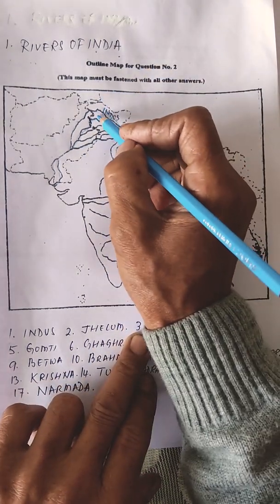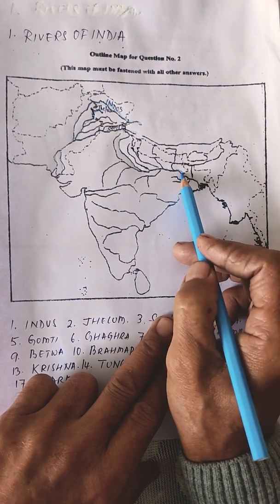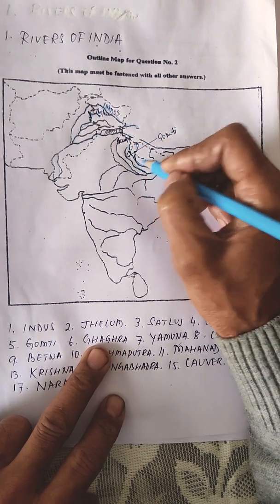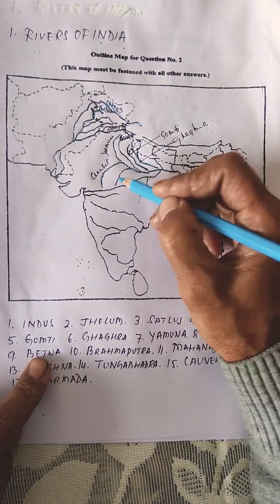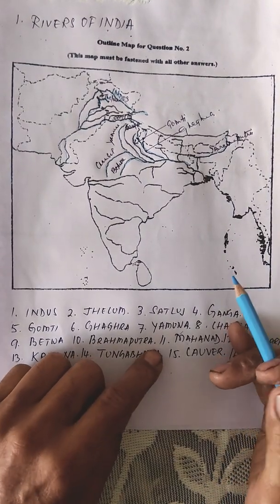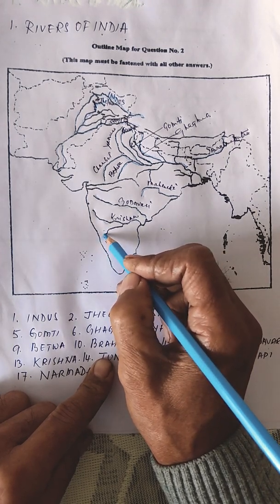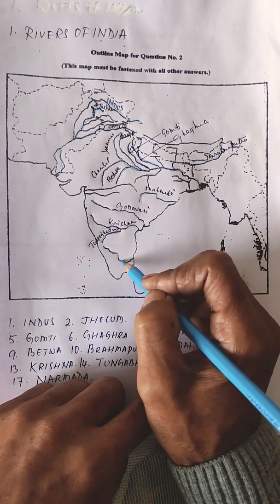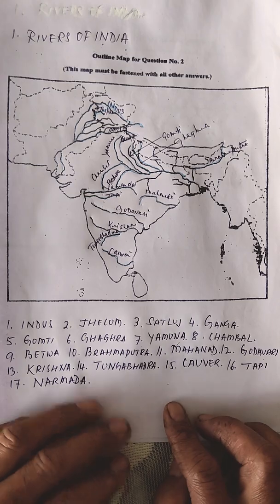ICSE Geography Map of India - Rivers of India